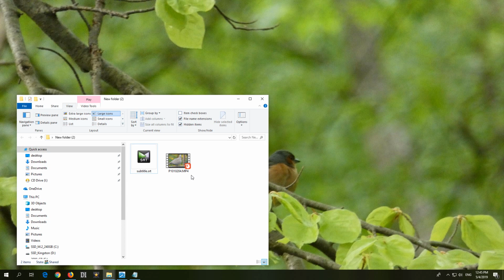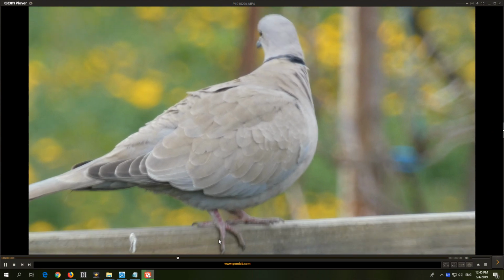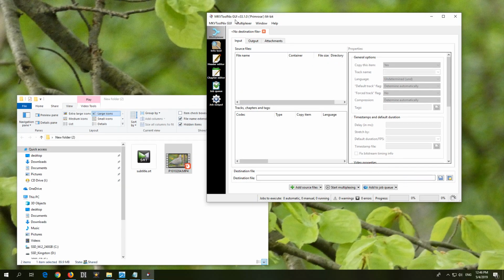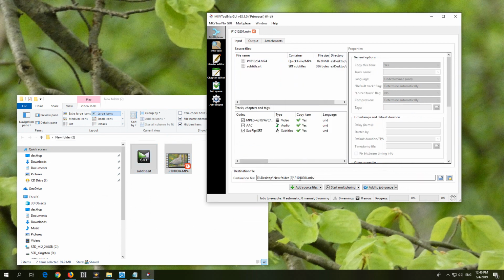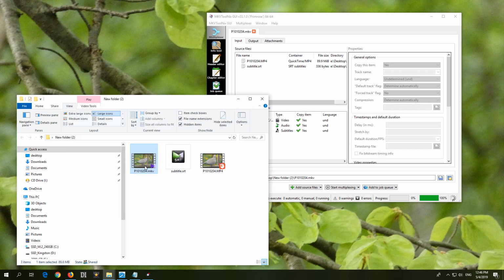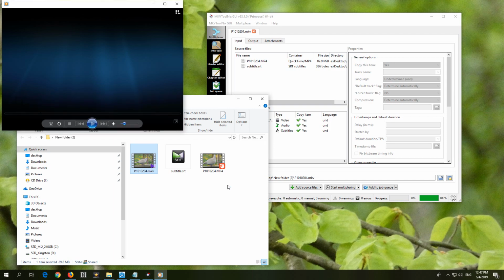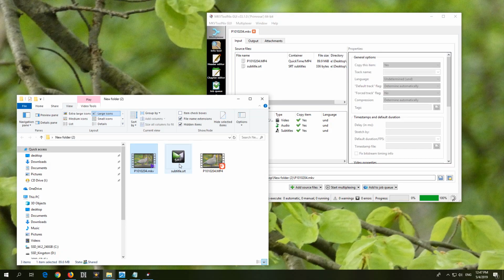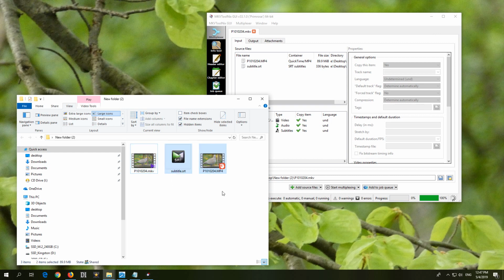How to Losslessly merge MP4 and SRT into MKV (MKVToolNix GUI)